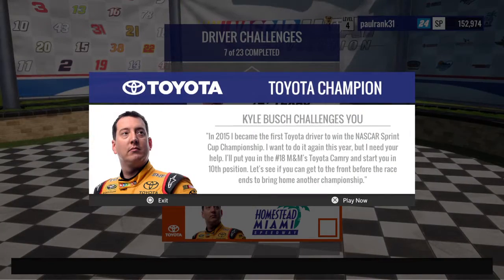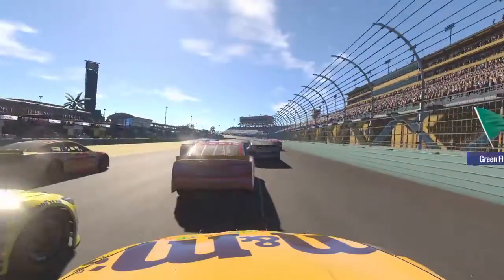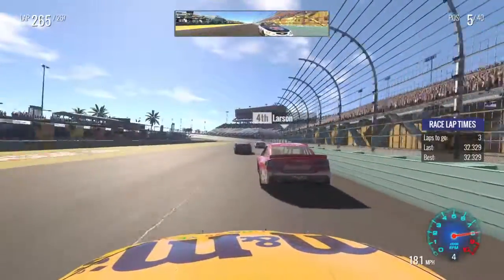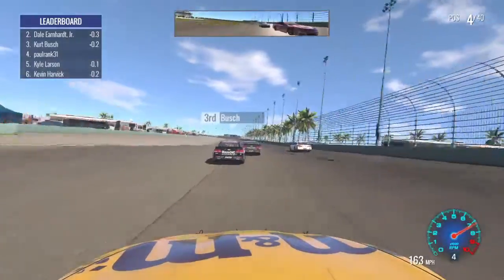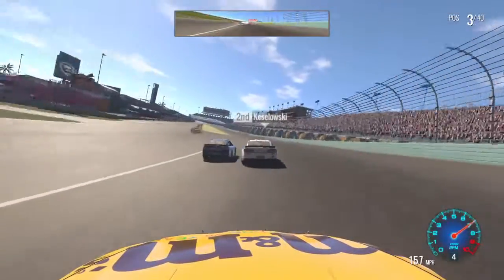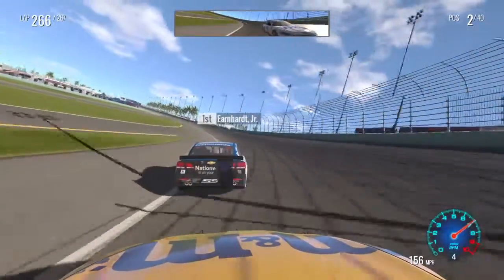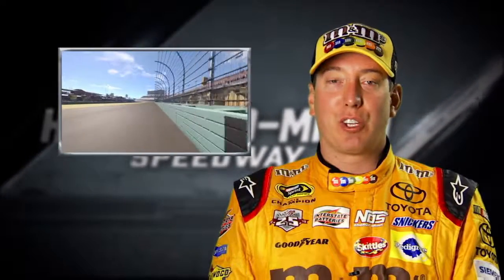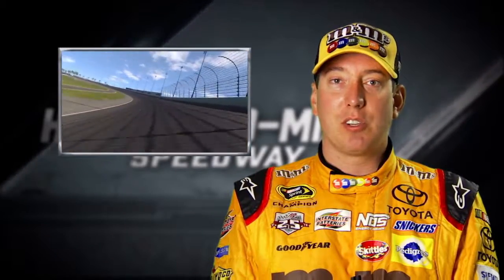NASCAR Heat Evolution Challenge'TOYOTA CHAMPION'